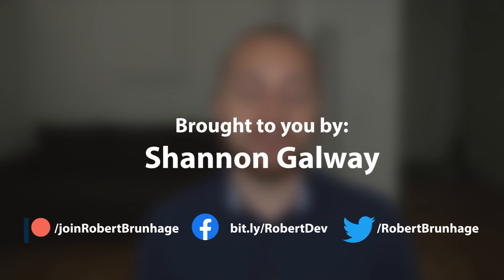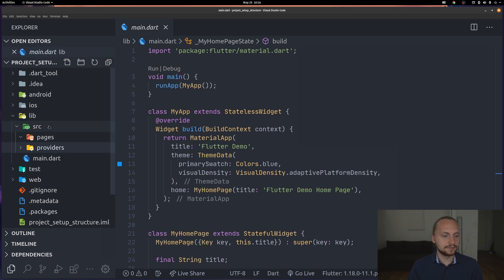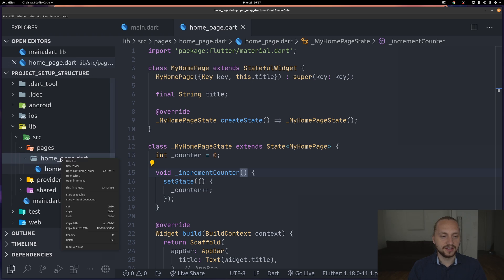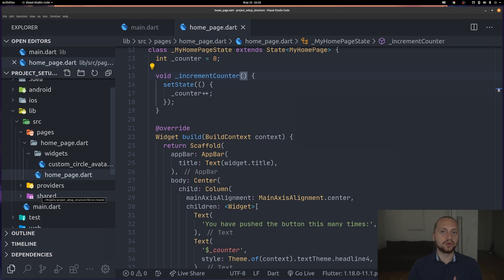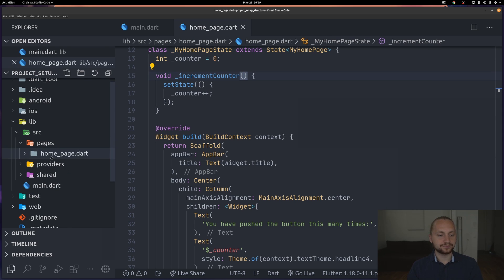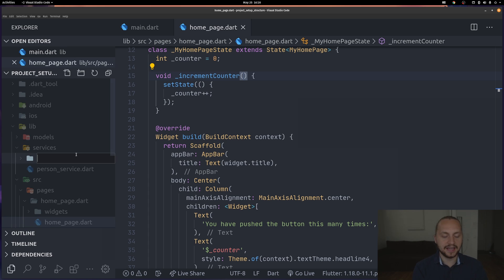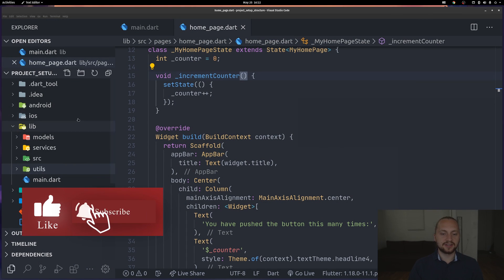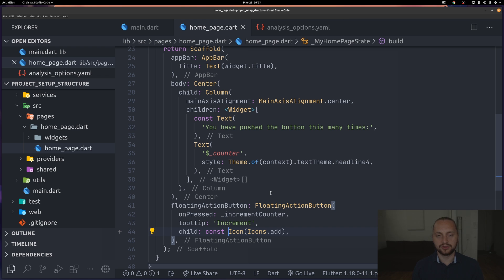Things I Do When I Create A New Flutter Project